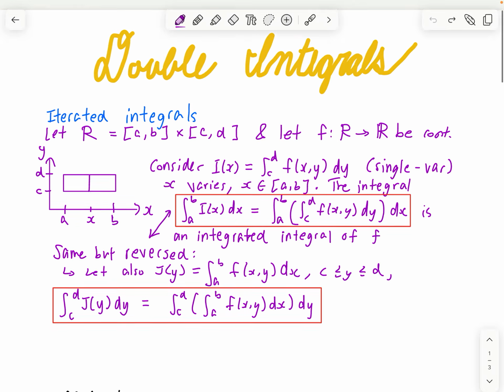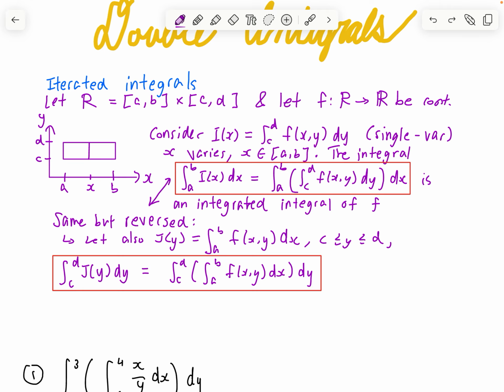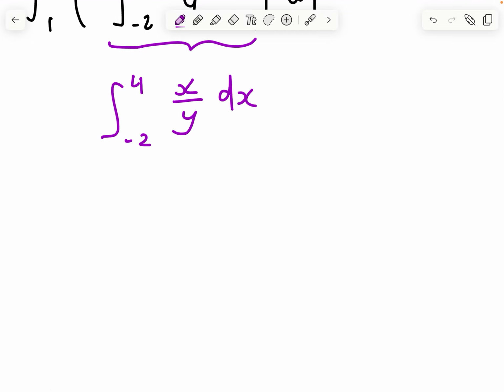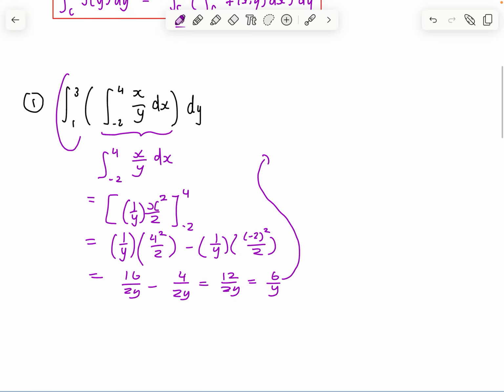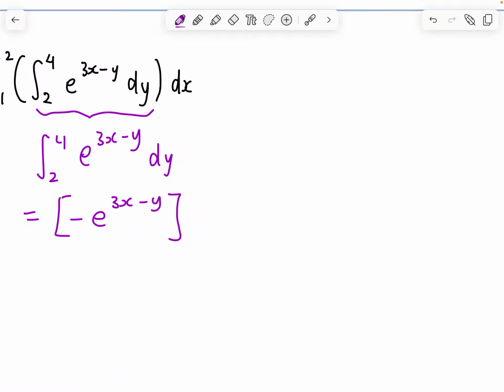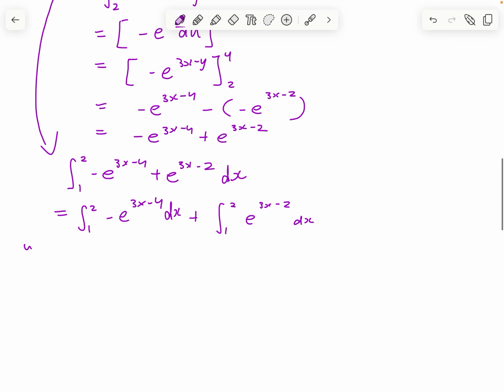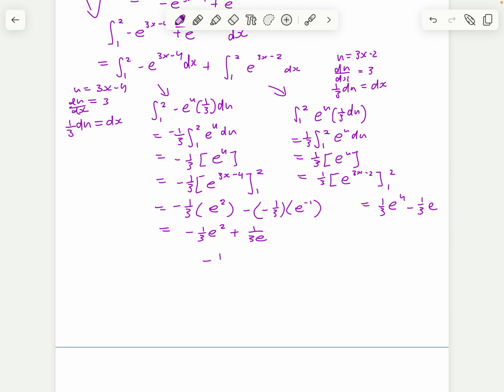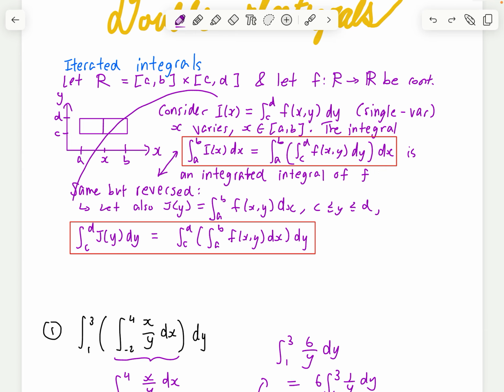Introduction to Double Integrals (Iterated Integrals)